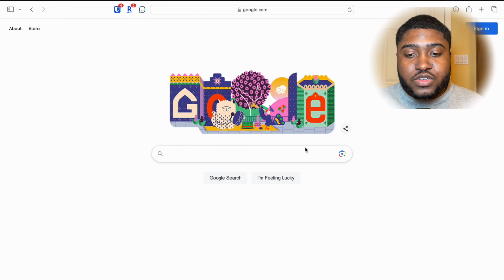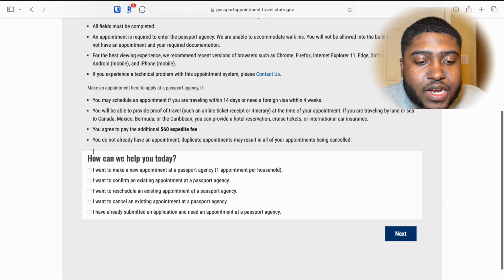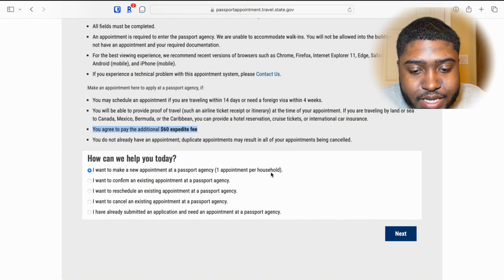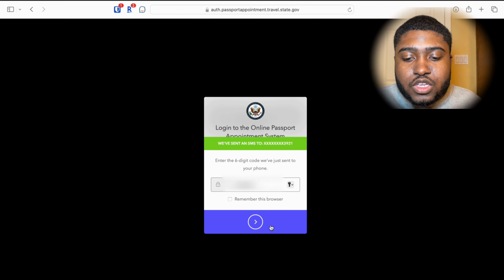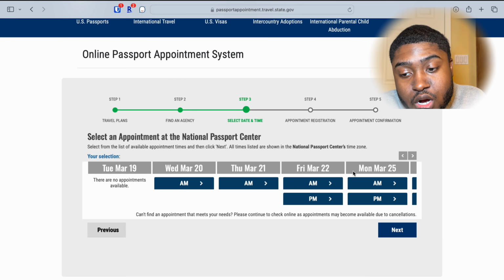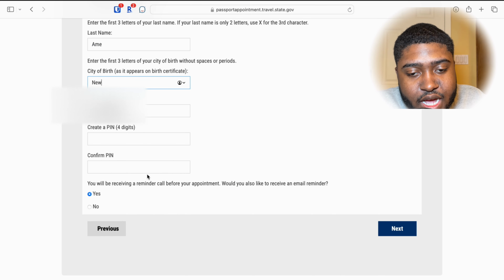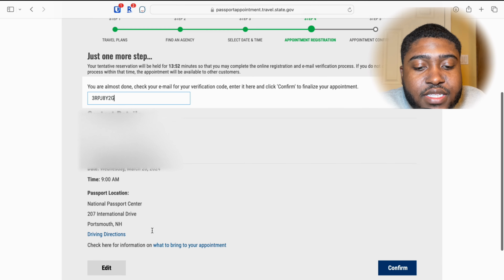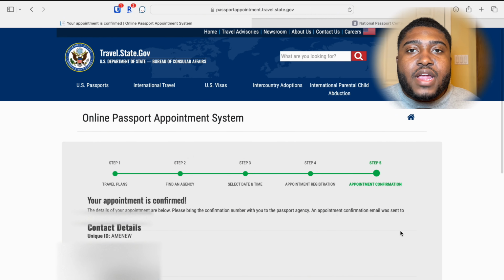How To Make A Passport Appointment: Easy Step-by-Step Guide For The U.S. Dept. Of State (2024)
Are you on the brink of international travel and grappling with the complexities of getting your passport? Look no further! In this video, I dive into the essential steps for making a passport appointment for urgent international travel (14 days or less).If you're navigating the urgent travel waters; this tutorial is your lifeline.

We'll walk through the process of booking an appointment at a passport agency or center via the US Department of State's website, highlighting key details to ensure you're prepared and prepared for the mandatory $60 expedited fee. From selecting the right link to finalizing your appointment, I've got you covered with straightforward, step-by-step instructions.

Have any passport questions? Drop them in the comments below.

CHAPTERS:
0:00 - Intro
0:39 - How to Find the U.S. Dept. of State Passport Appointment Link
1:19 - Choosing a Reason for a Passport Appointment
2:06 - Entering Proof of Urgent Travel
2:26 - Verifying Your Identity for a Passport Appointment
3:12 - How to Search for and Select a Passport Agency/Center
3:48 - Selecting a Passport Appointment Date and Time
4:13 - Registering your Passport Appointment
6:04 - Confirming your Passport Appointment
6:21 - Outro